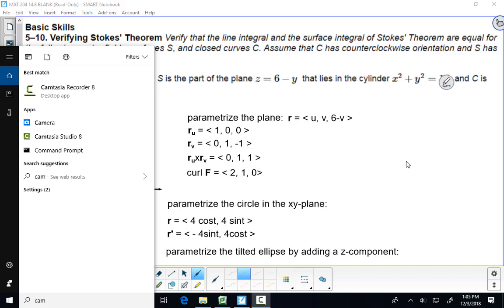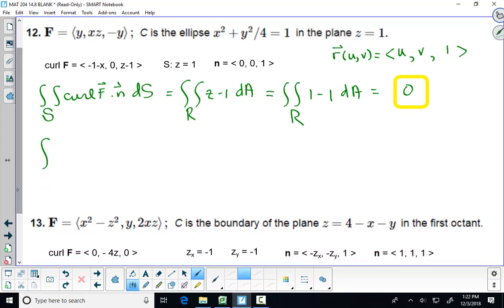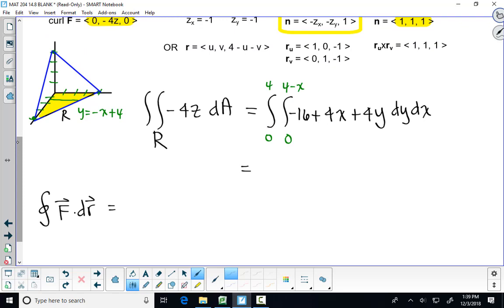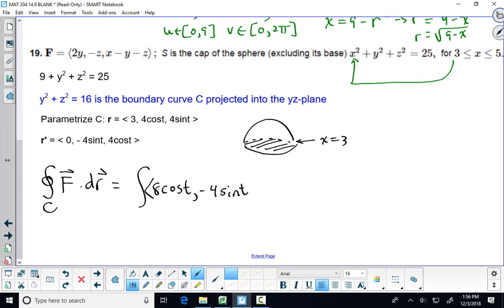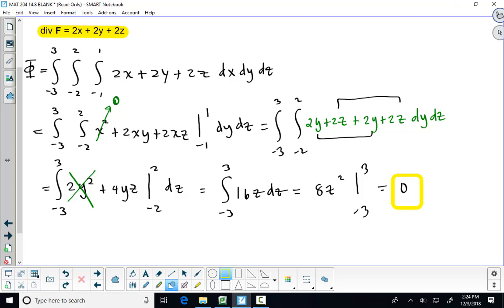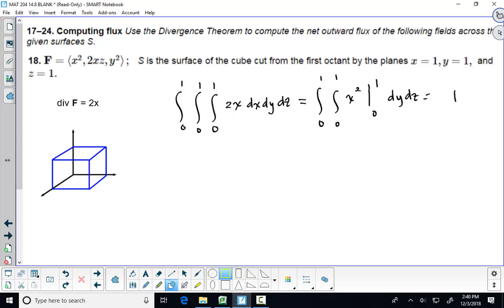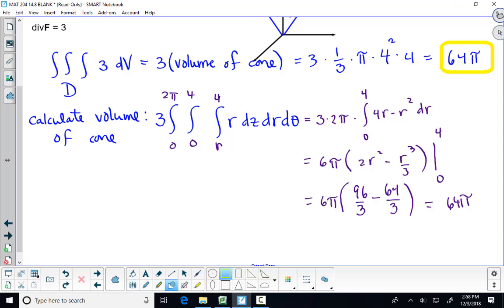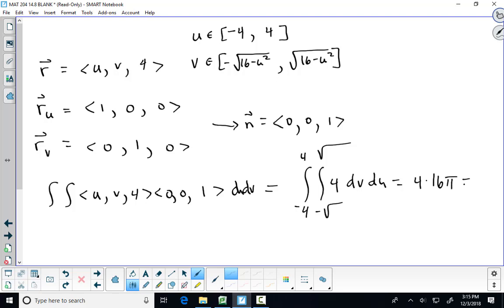Calculus III 12.03.2018 Lecture 25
14.8 Divergence Theorem